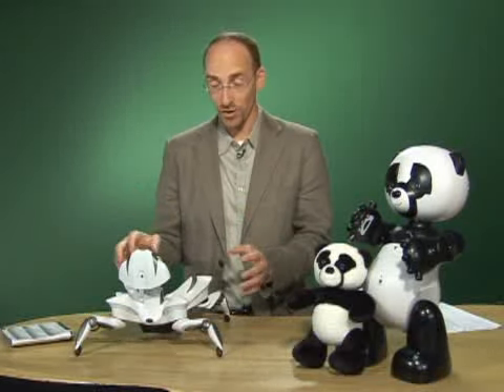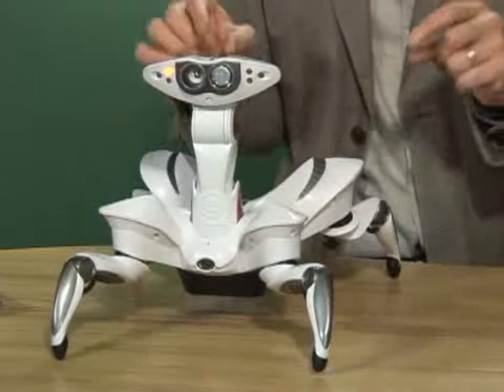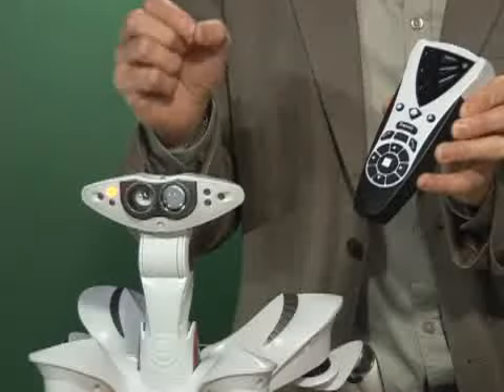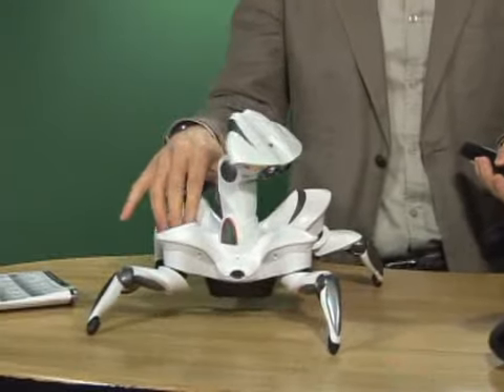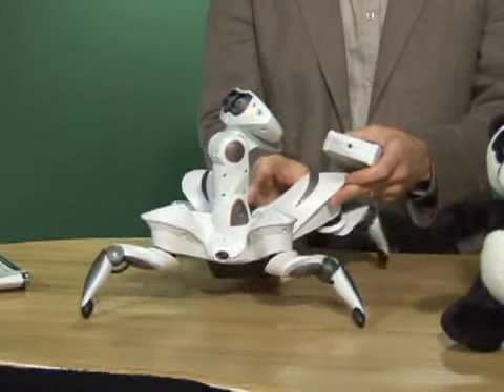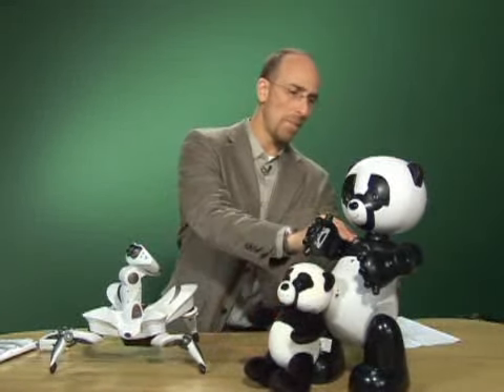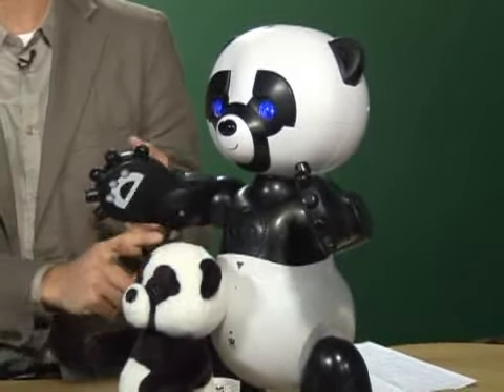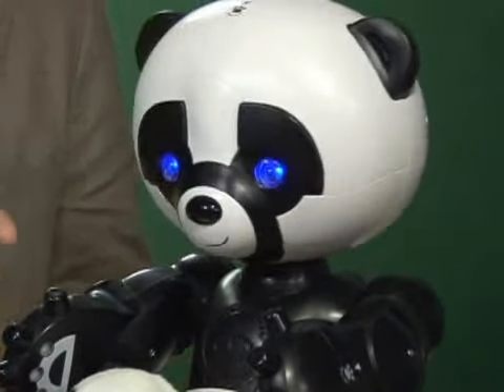Roboquad and Robopanda Video Review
Robots for the children? WowWee's latest robots look radically different, but both offer a compelling experience that can captivate your child.